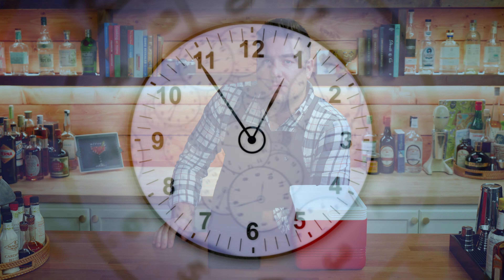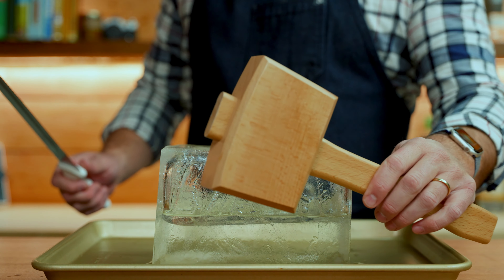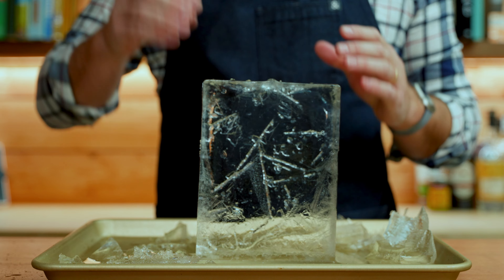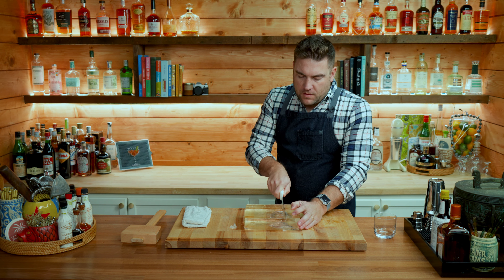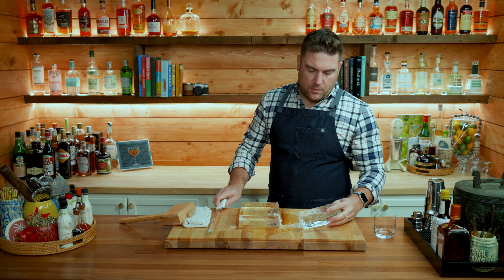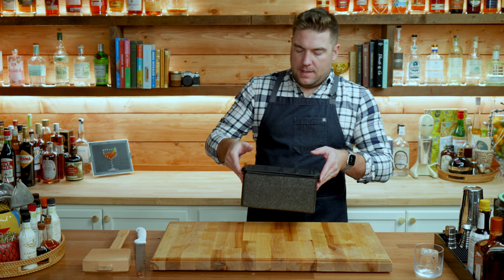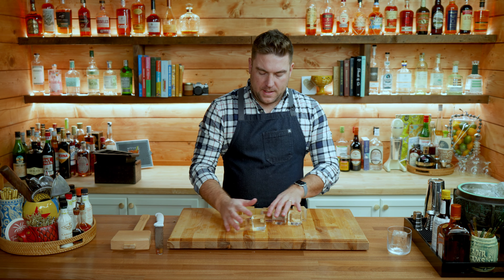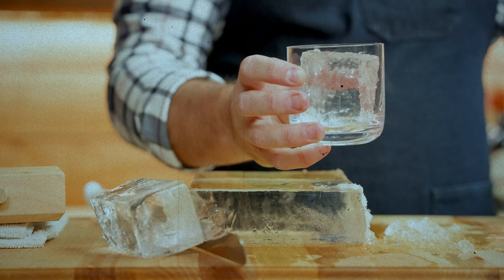CLEAR ICE for cocktails at home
Today we'll show you how to make crystal-clear ice at home. This clear ice is perfect for cocktails. Two methods are outlined... first, we'll use a cheap igloo cooler to make one large ice block for large cubes and spears. Next, we'll use a silicone ice mold that makes 2" clear ice cubes perfect for an old-fashioned.

Below are some of my favorite tools, books and glassware.

🍸 Favorite Bar Tools - spare no expense🍸
My favorite tools are Cocktail kingdom, but they are slightly more expensive and harder to find.
CK Koriko small tin
CK Koriko large tin
CK Leopold Jigger
CK Koriko Strainer
CK Bar Spoon
CK Sonata Mixing Glass (this is smaller and only 500 ML)
Barfly Measuring spoons
Barfly Bitters bottles

🍹 Favorite Bar Tools - reasonably priced🍹
These tools are a little more affordable than Cocktail Kingdom
Barfly Superfly Tin Set Cocktail Shaker
Barfly 2 prong strainer
Barfly vintage Hawthorne strainer
OXO 2 oz jigger - my fave but not great on camera
12" bar spoon
Barfly Muddler
Y peeler
OXO 2 oz jigger

🧊Clear Ice Tools🧊
THE BEST 8 cube clear ice mold
5 Qt cooler for clear ice
Affordable knife for cutting ice
Ice mallet
Glass bottles with eye dropper

🔪 Favorite Misc Bar and Kitchen Tools 🔪
OXO7-Piece Beaker Set
OXO 3-Piece Angled Measuring Cup Set
Bar Mat
Large swing top bottle
Small swing top bottles

🍸 Glassware 🍸
Most of my glassware is from Crate&Barrel or items I've collected over time. Tiki mugs are most likely from Trader Vic's or Trader Sam's at the Disneyland Hotel
History Company Clipper Club 1950s-era Pan Am Executive Lounge Rocks Glass
History Company 20th Century Limited 1938 Club Car Coupe
LUXU Highball Glasses set of 6 10oz
Nic & Nora set of 4 6oz glasses
Viski Pacific Crystal Pearl Diver Glasses Set of 2
Viski Pacific Crystal Tiki Glasses Set of 2

Cocktail Codex
Death & Co
Meehan's Bartender Manual
The Bartender's Manifesto
Caribbean Rum